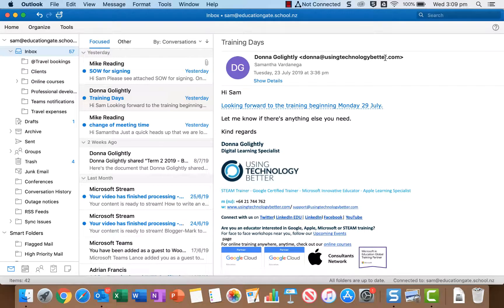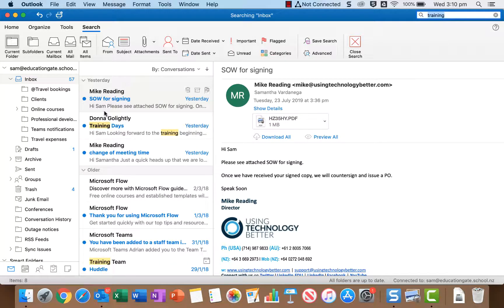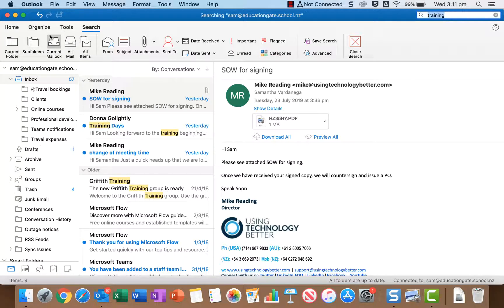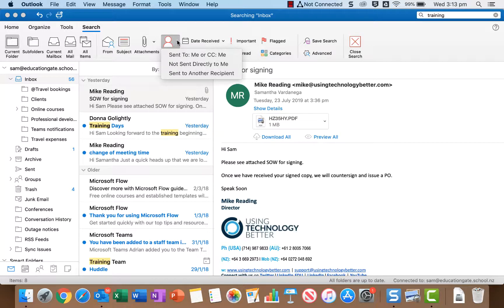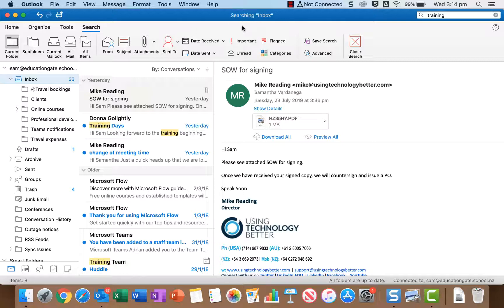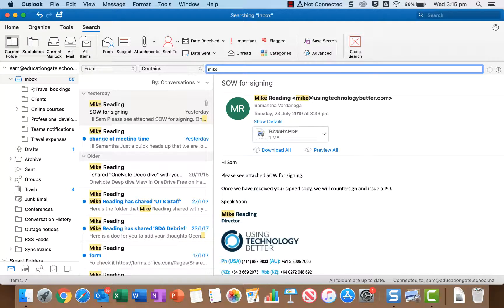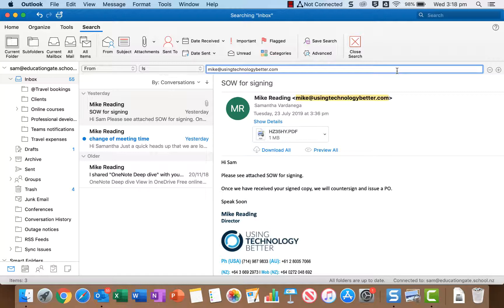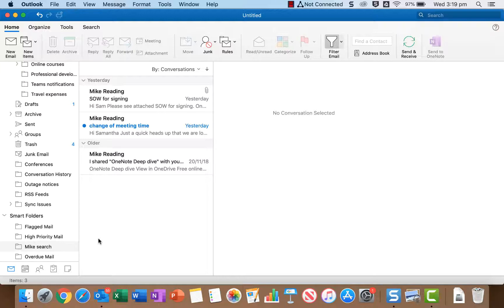How to quickly find an email in Microsoft Outlook for Mac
This video explains how the Outlook for Mac search feature works and how you can use it more effectively.

Note: The video is recorded using Outlook for Mac Office 365 subscription version (16.25, July 2019).  If you are using a different version of Outlook for Mac, some features may be a little different.

If you are using Outlook on a Windows device, see our blog post and video